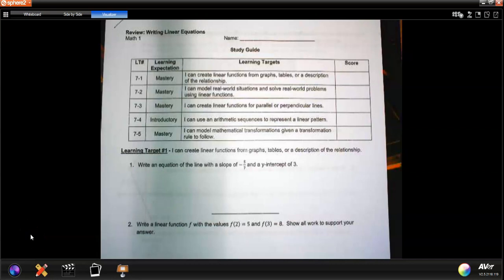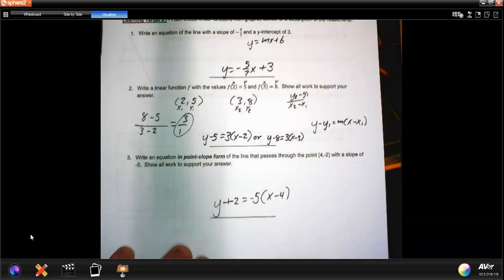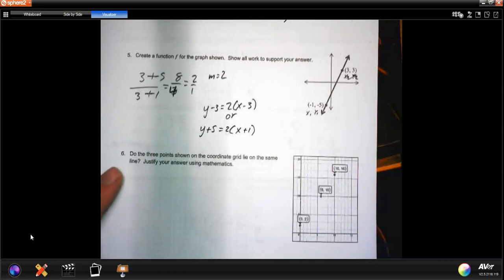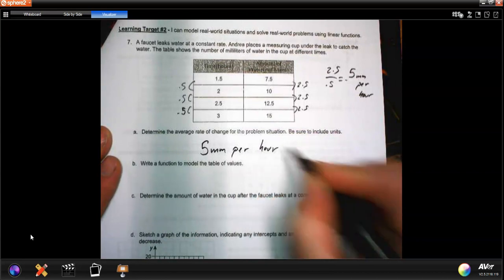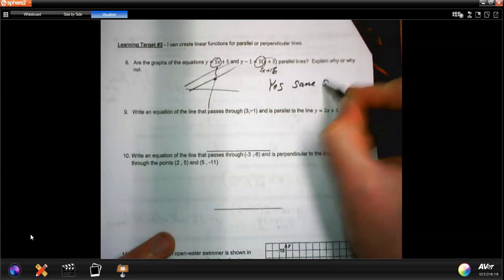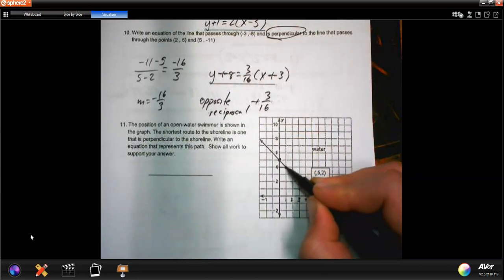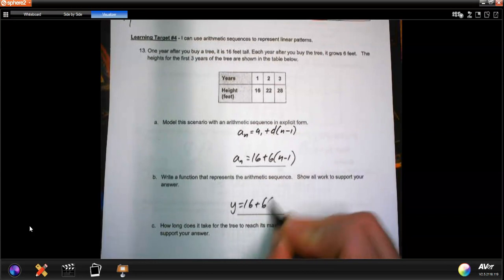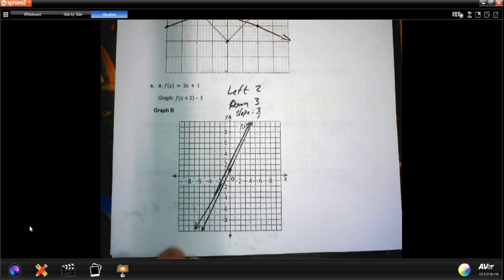Linear Equations Study Guide ALP